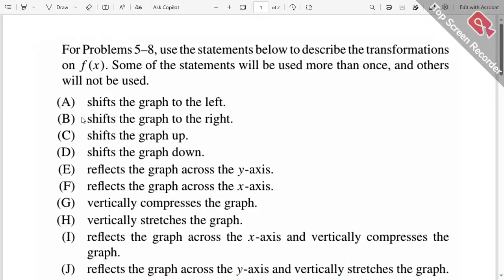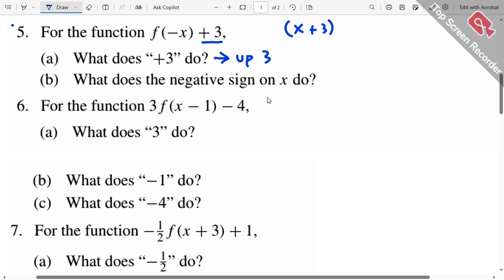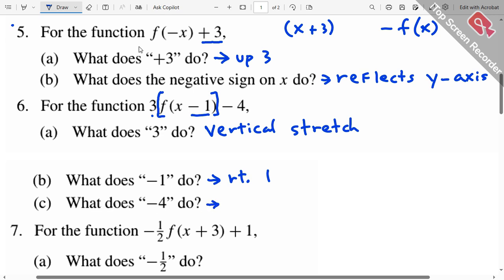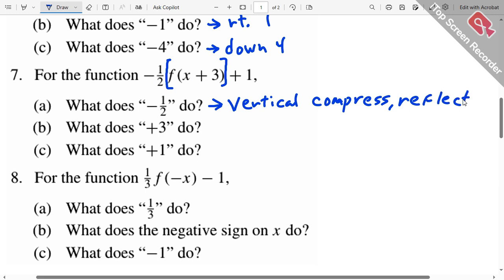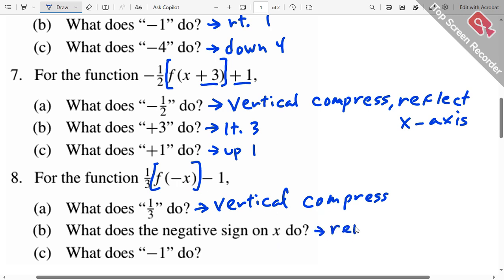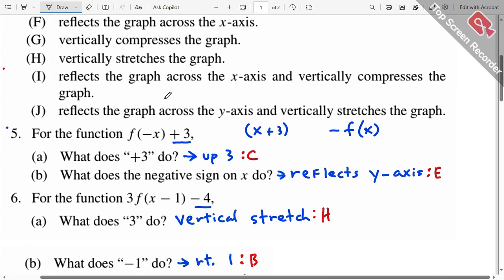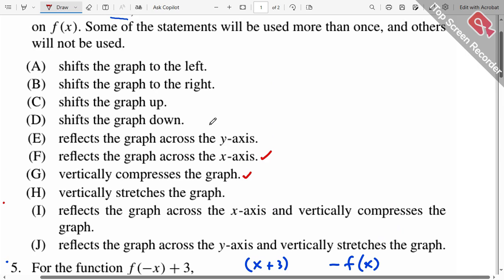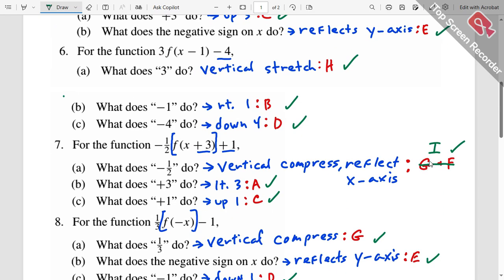Translation Functions (extra practice)